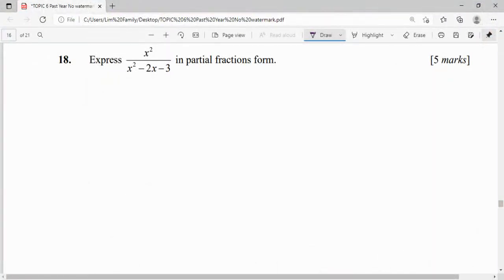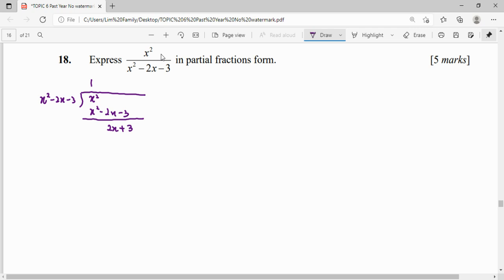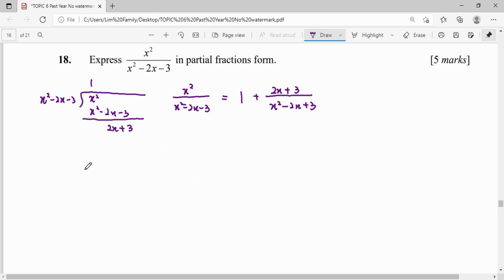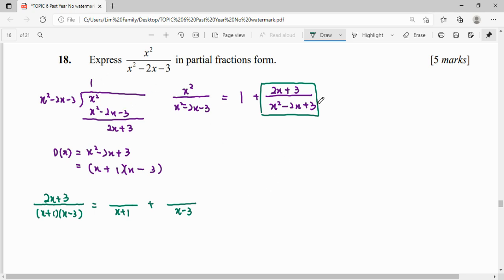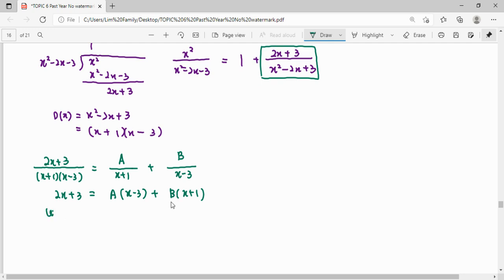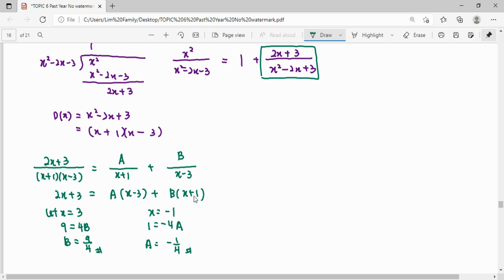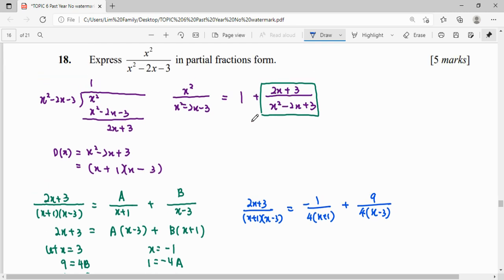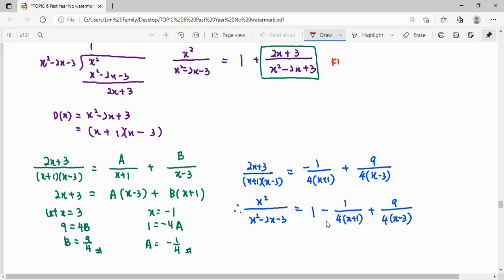PAST YEAR T6 Q18 2016/2017 SM015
Express x^2/(x^2-2x-3) in partial fractions form. [5 marks]